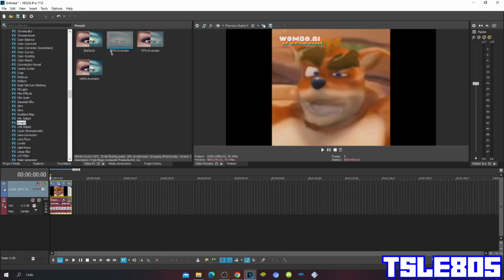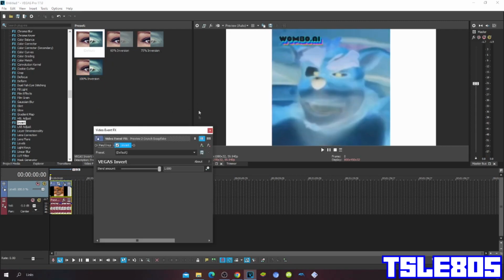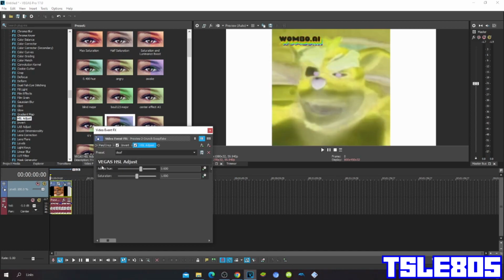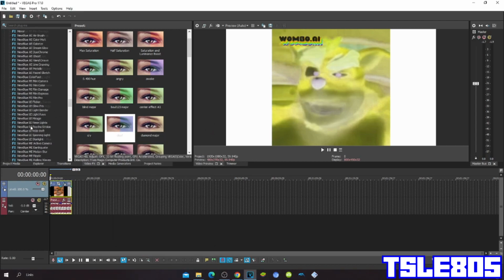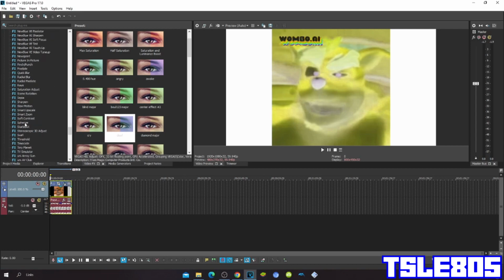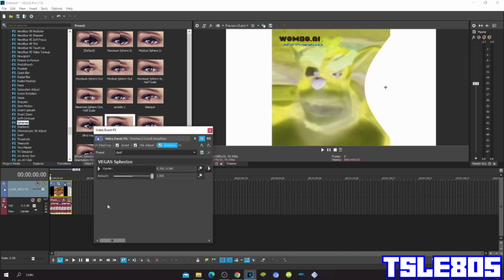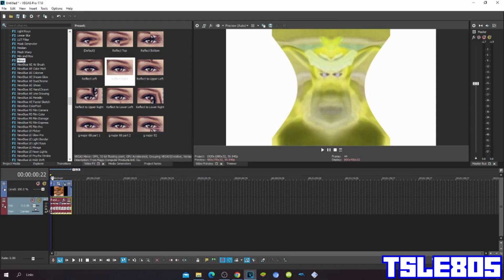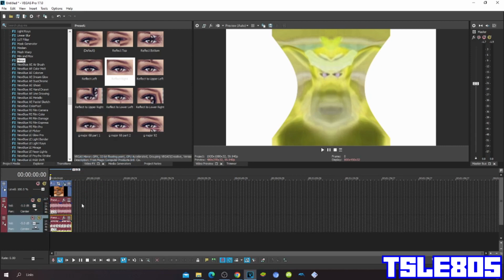Deaf Effect Tutorial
In this video,I will show you how to make Deaf on VEGAS Pro 17 or any other vegas pro version!